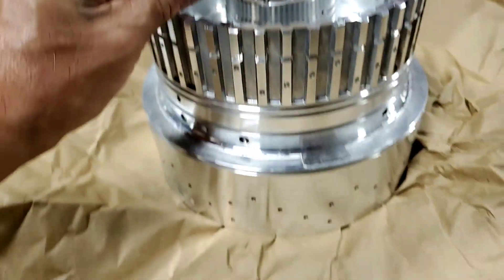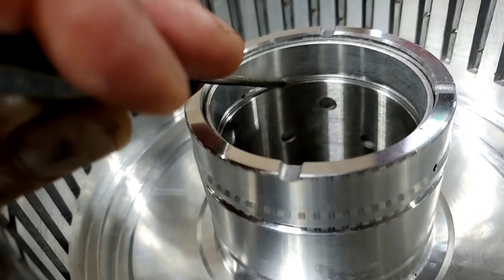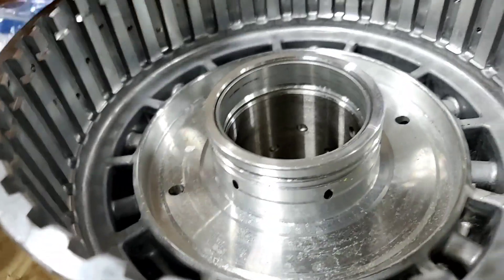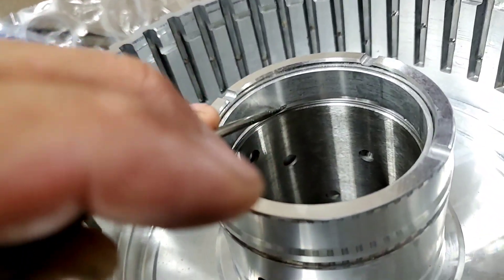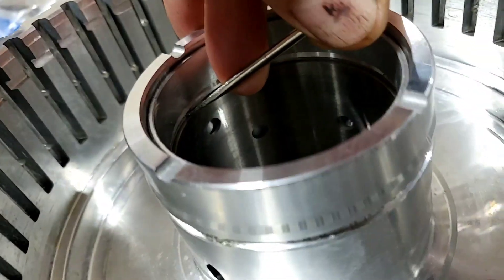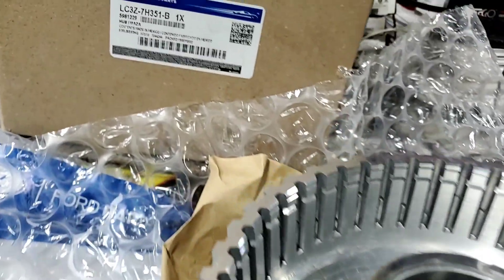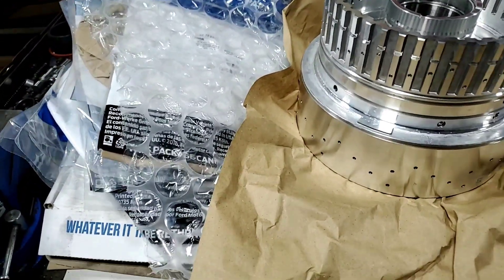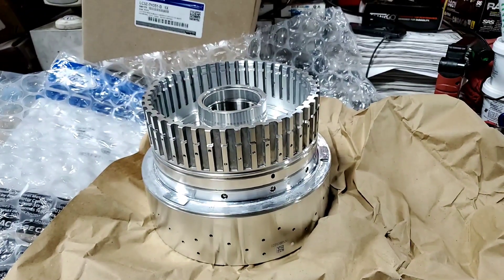✅10R140 CDF Drum Update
This video is an update on the 10R140 CDF drum. The video shows the new drum from the dealer and points out the updated features. The holes are lined up correctly, and there is a small lip or groove at the edge of the sleeve. This is the updated drum, and hopefully, Ford has fixed the issues.

**Ford 10R140 Transmission CDF Drum Update**

**Introduction:**
This document summarizes the update to the Ford 10R140 transmission's Clutch Drum Forward (CDF drum). The update addresses issues with previous versions of the drum, specifically focusing on a design change to prevent the sleeve within the drum from moving out of position.

**Key Issues & Improvements:**

*   **Previous Design Problems**: Earlier 10R140 CDF drums had significant problems, described as "nightmare issues" by one source. The primary problem was the sleeve within the drum moving out of its intended position.
*   **Sleeve Movement**:  The movement of the sleeve caused operational issues and transmission failures. The updated drum addresses this by adding a "groove" or "step".
*  **Groove/Step**: The "groove" or "step" is a small indentation or ledge on the edge of the sleeve. This feature acts as a physical barrier, preventing the sleeve from moving and improving transmission reliability.
*   **Hole Alignment**: The holes on the new drum are perfectly aligned.  This corrects a previous manufacturing or design flaw and ensures correct fitting of other transmission components.
*   **New Components**: The update includes new bushes, in addition to the drum. These bushes likely reduce friction and wear on the rotating parts of the drum.
*  **Transmission Rebuild**:  The updated drum is part of a broader transmission rebuild. The rebuild requires other parts including "frictions and steels," "AB frictions," and "F steels". These components are part of the multi-plate clutch and are needed to engage the gears.
* **CDF Drum Definition**: "CDF drum" likely stands for "ClutchC, D and F," which is a rotating component within the transmission that is crucial for engaging the forward gears.
*  **Iterative Design**: The 10R140 CDF drum story is a case study of iterative design and quality control in automotive manufacturing.
*   **Independent Feedback**: Independent mechanics and enthusiasts play an important role in identifying and reporting design flaws. This feedback loop helps manufacturers enhance the design and quality of automotive components.

**Video Content:**

*   The video source examines a new drum, noting the groove and that the holes are correctly aligned. The video also shows other related transmission parts.
*  The video confirms the new drum has a "groove" or "step" on the edge of the sleeve, a key design change.

**Quotes From Sources:**

*   *"the holes are perfectly lined up where they're supposed to be it's not moved of course it's brand new..."*
*   *"I do feel something here like a Groove at the edge of the sleeve so it's probably it's updated..."*
*    *"there is a little step right here very small so hopefully Ford has fixed their their nightmare issues with these things..."*

**Conclusion**:
The updated 10R140 CDF drum is a direct response to identified design flaws. The "groove" or "step" on the sleeve is the primary change intended to prevent future issues. This update shows the importance of iterative design in automotive engineering and the role of feedback from mechanics and enthusiasts.